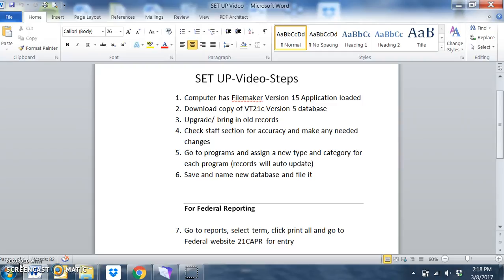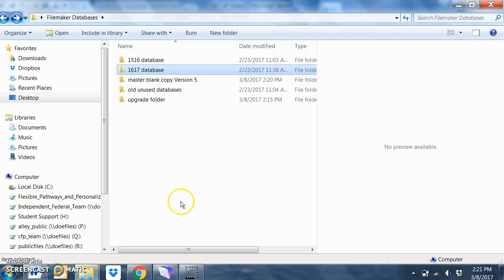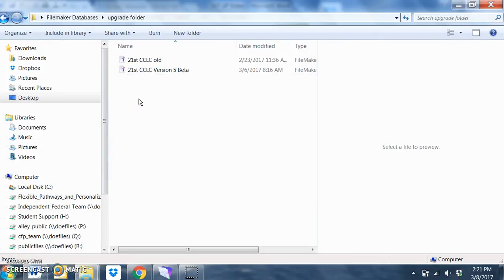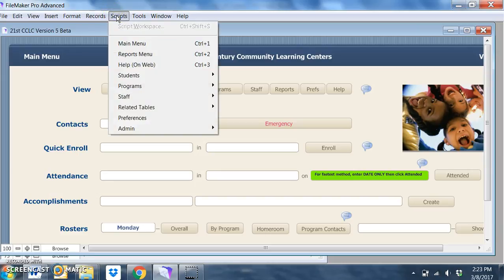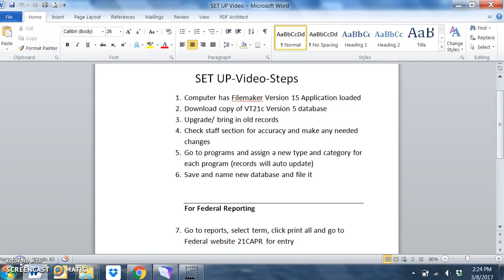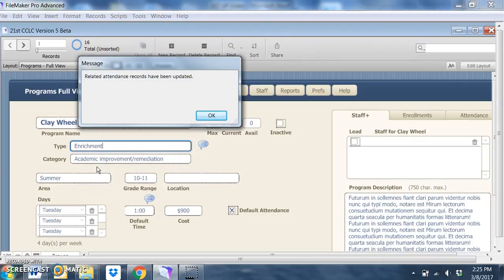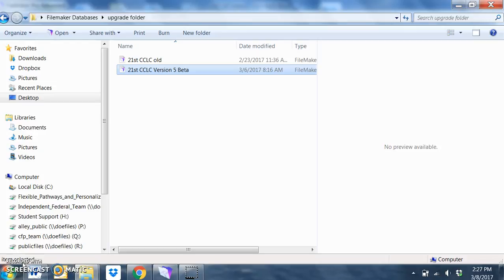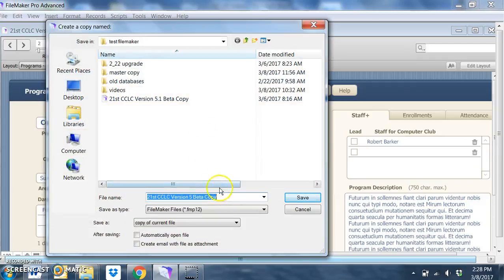upgrade and report